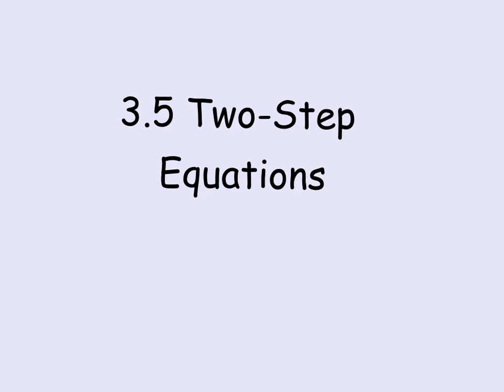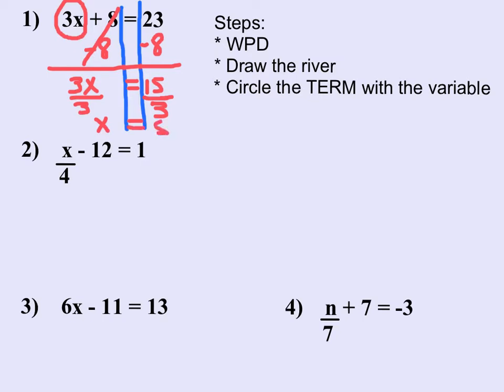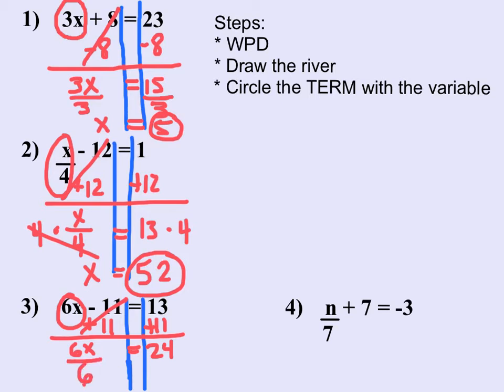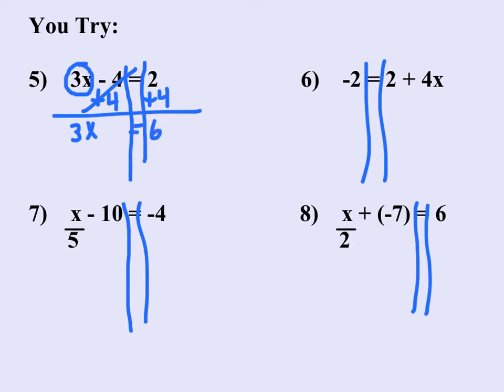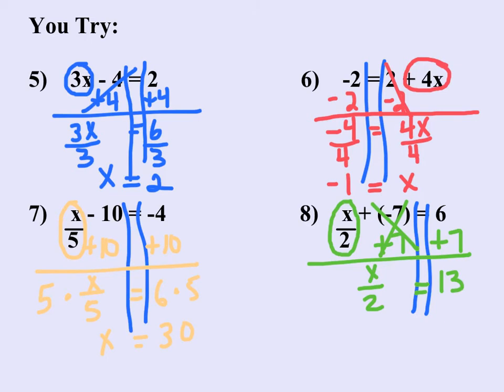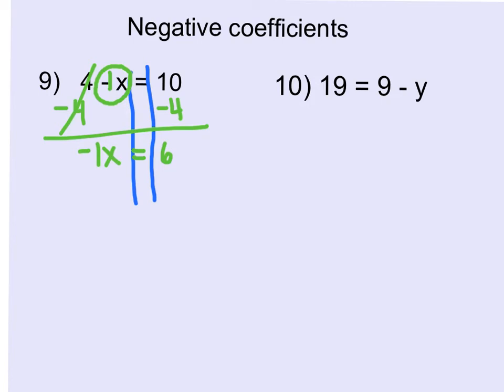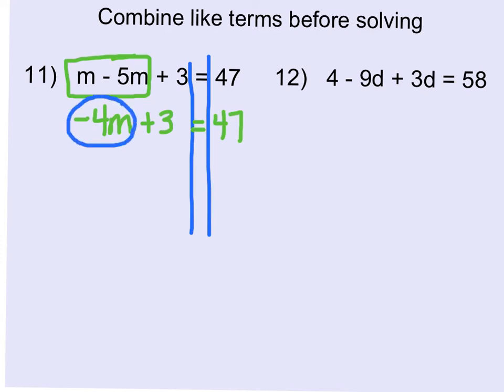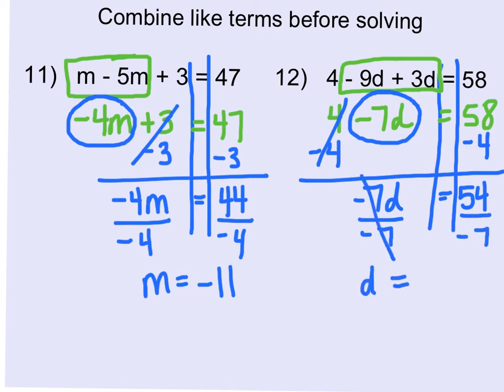3.5 Solving Two-Step Equations